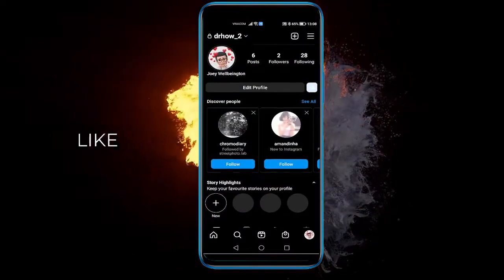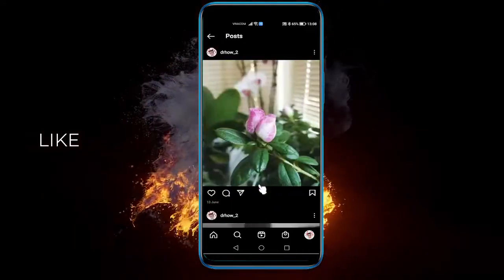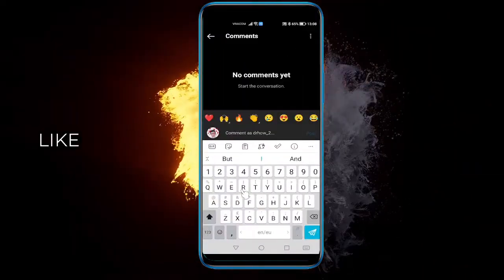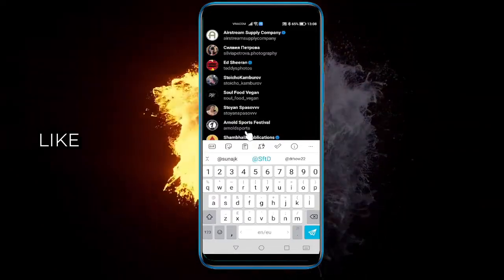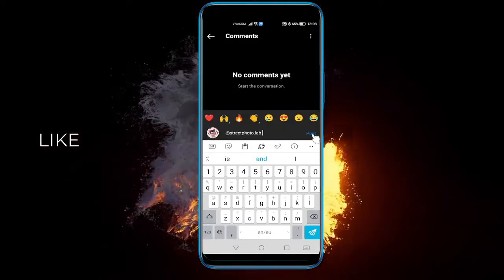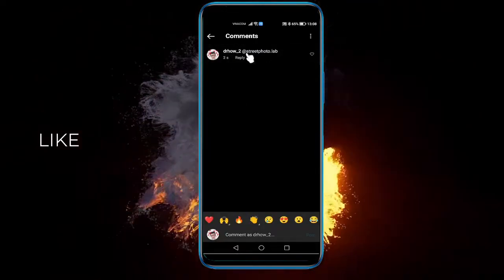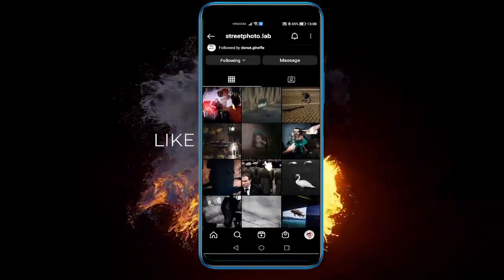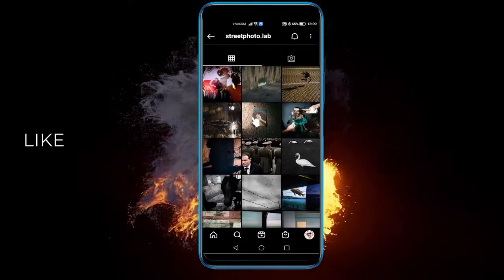How to Tag Someone in the Comments on Instagram ✅ Quick & Easy 2022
In this video you will learn How to Tag Someone in the Comments on Instagram ✅ Quick & Easy 2022